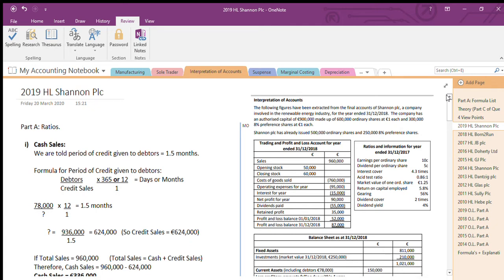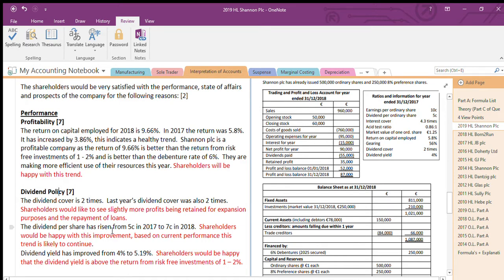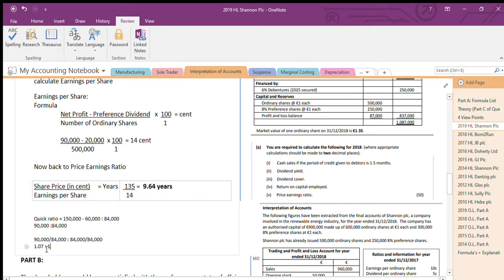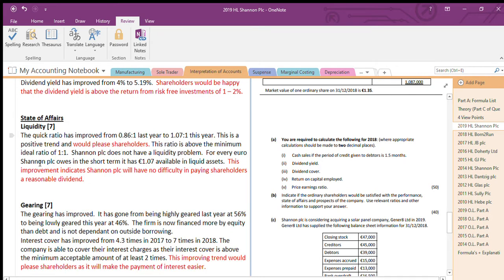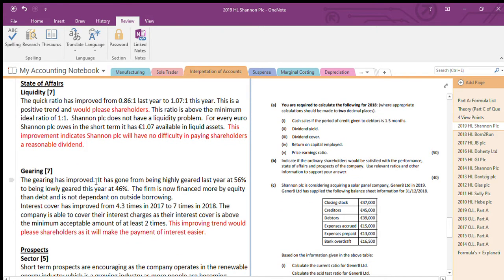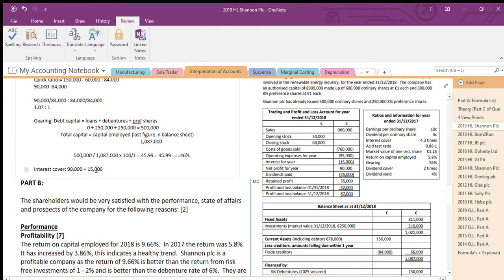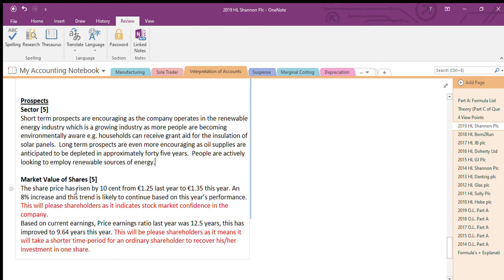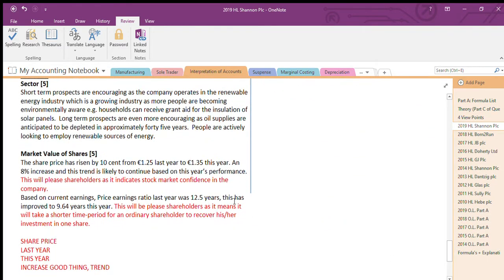Accounting: Interpretation of Accounts 2019 HL Shannon Plc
Leaving Cert Accounting